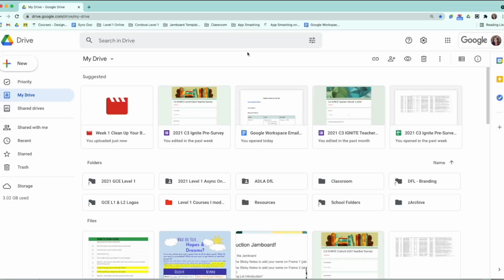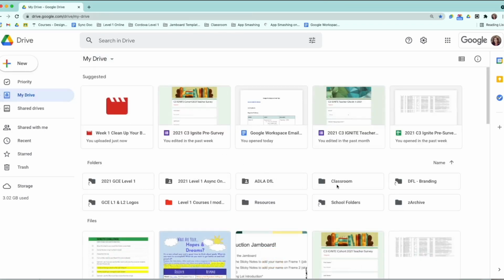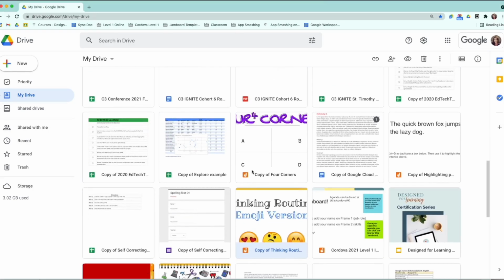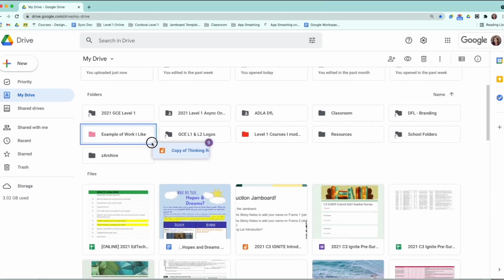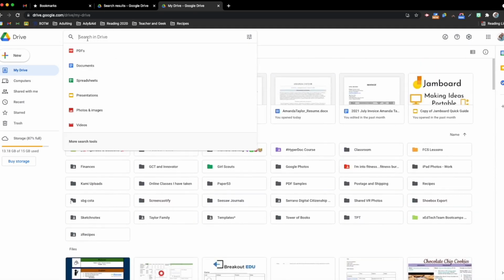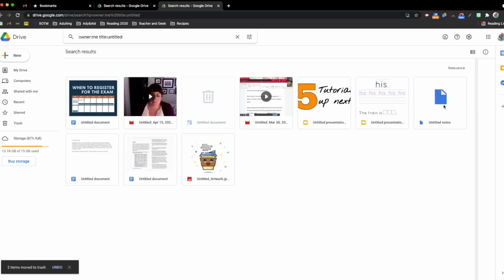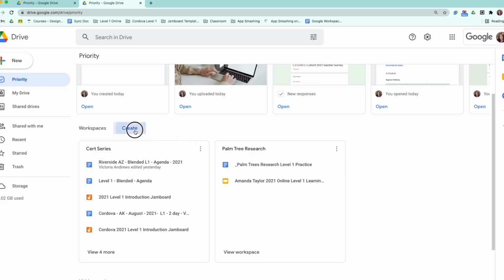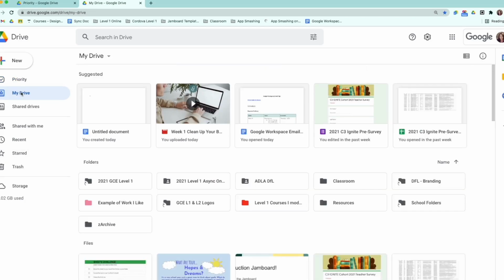Google Workspace Tips: How to Organize Drive and use Workspaces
Google Trainer, Amanda Taylor, is showing you how to organize your Drive, use Workspaces, and tricks for quickly searching your drive to find what you’re looking for.

Ready to become a Google Certified Educator and level up your Workspace skills?

We’ve got you covered in our 4 week live cohort: The Google Certified Educator Level 1 Accelerator! We provide the “ CliffsNotes” version of the novel-sized Google Teacher Center Fundamentals Course to help you ACE the exam! You’ll be able to use Google Workspace apps confidently and incorporate them into your role in meaningful ways